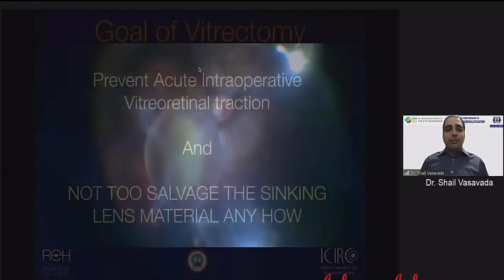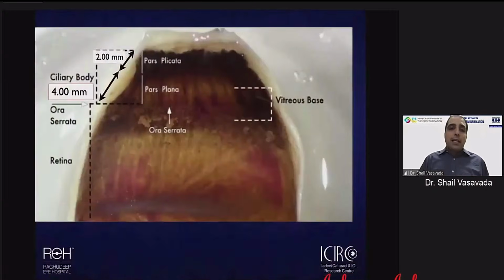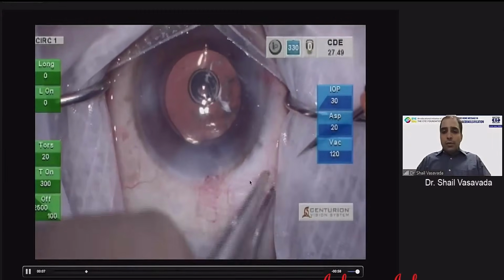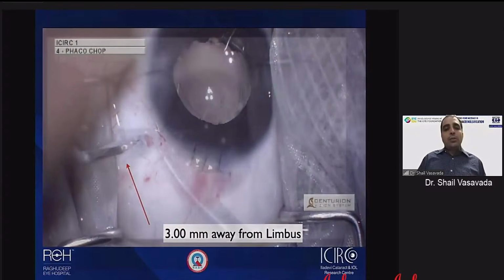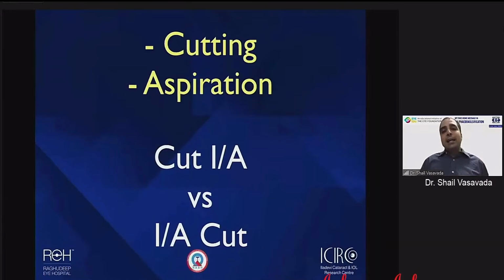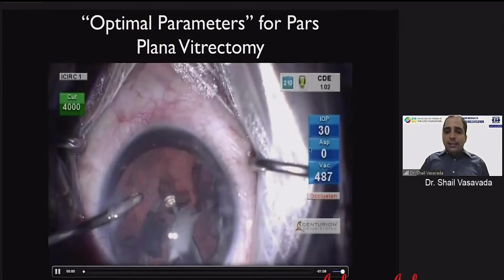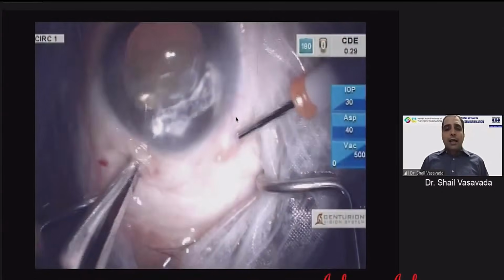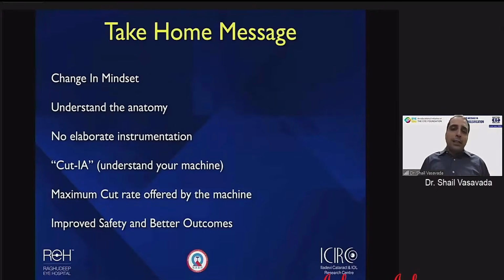Dr. Shail Vasavada - Pars Plana Vitrectomy for a Cataract Surgeon